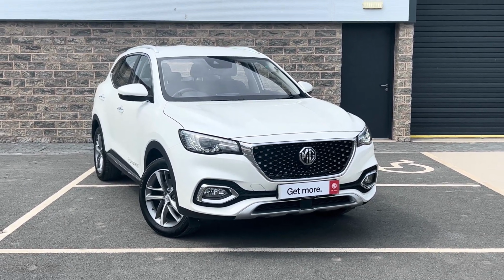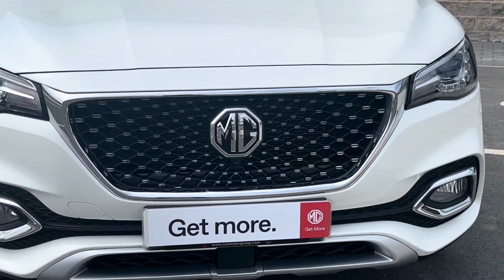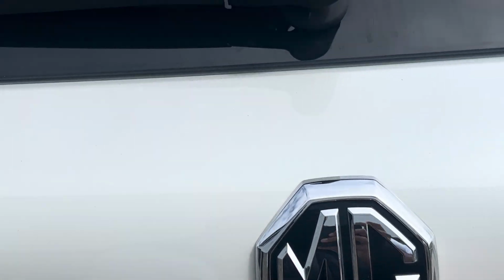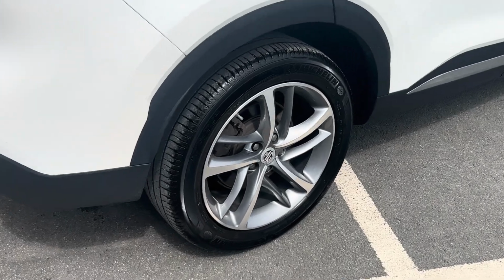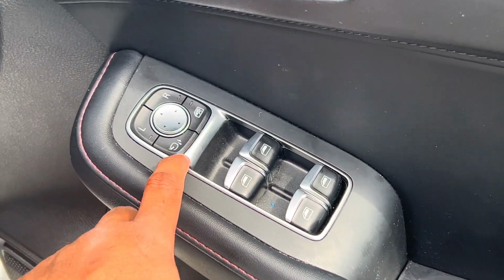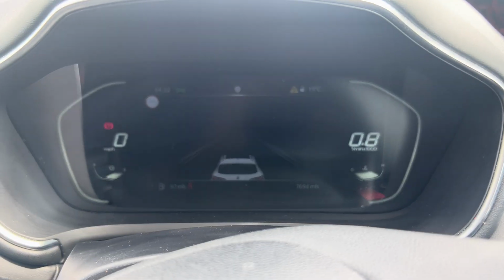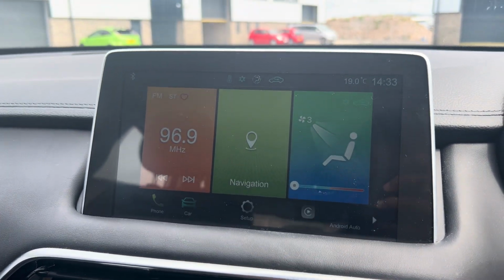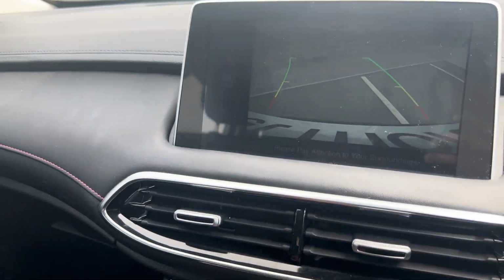2022 MG HS 1.5 T-GDI Excite l Lancaster MG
This car comes with:

10.1in Colour Touchscreen
18in Alloy Wheels - Hurricane - Diamond Cut
2nd Row 60-40 Split Fold Seat
2nd Row Seat with 2-Stage Incline Adjustment
4-Speaker Audio System
ARP - Anti Rolling Protection
Active Emergency Braking with Pedestrian and Bicycle Detection
Air Conditioning
Alarm & Engine Immobiliser
Android Auto
Apple CarPlay
Auto Dimming Rear View Mirror
Auto Headlights
BSD - Blind Spot Detection
Bi-Function Projection Headlight
Bluetooth Connection
CBC - Cornering Brake Control
Cruise Control
DAB Radio
Drivers Seat Belt Reminder
ESP Electronic Stability Programme
Electric Parking Brake with Auto Hold
Electrically Adjustable - Folding - Heated - Body Colour Door Mirrors
Front Fog Lights
Front Passenger Airbag Deactivation Switch
Front Seat Belt Height Adjustment
Front Seatbelt 3 Point Pretensioner and Load Limiter
Front and Rear Aero Wiper
Front and Rear Passenger Seat Belt Reminder
Full Digital Driver Information Display
Intelligent High Beam Assist
Keyless Entry with Push Button Engine Start
Lane Keep Assist with Lane Departure Warning System
Parking Sensors - Rear
Passengers 4-Way Adjustable Seat
Rear Cross Traffic Alert
Rear Headrest x3
Rear Seatbelt 3 Point x3 Outer Pretensioner and Load Limiter
Satellite Navigation
Silver Roof Rails
Speed Sensing Locking
TPMS - Tyre Pressure Monitoring System
USB Mobile Phone Charging Function